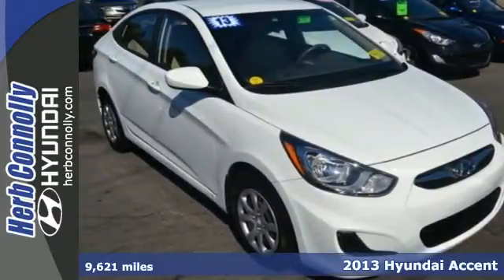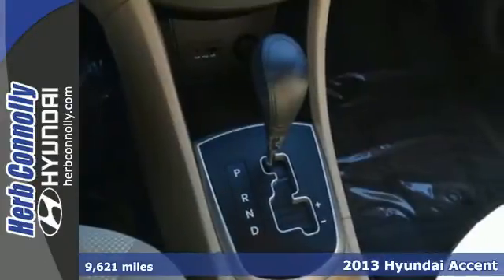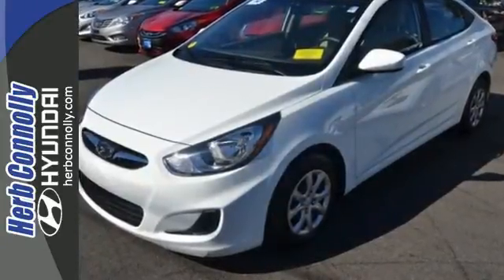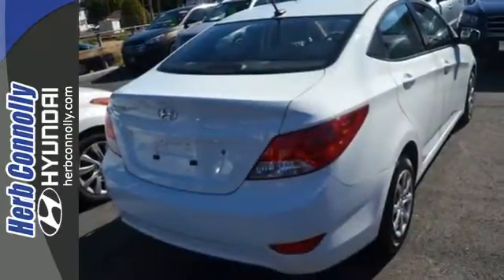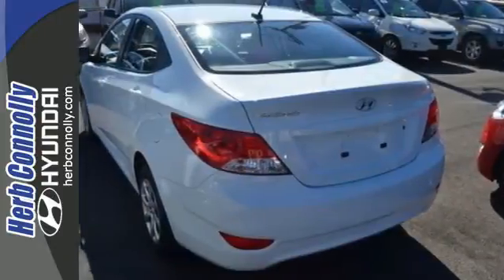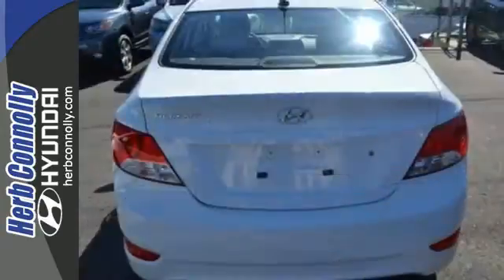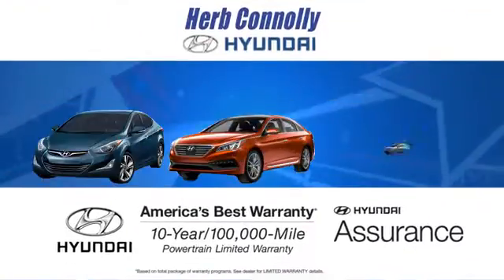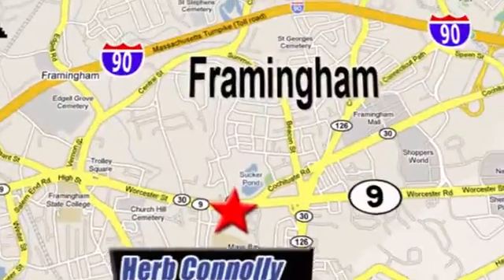2013 Hyundai Accent Framingham Boston, MA H5728P - SOLD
Year: 2013
Make: Hyundai
Model: Accent
Trim: GLS
Engine: 1.6L I4 DGI DOHC 16V
Transmission: 6-Speed Automatic with Overdrive
Color: White
Interior: Beige
Mileage: 9621
Stock #: H5728P
VIN: KMHCT4AEXDU564402
Clean CARFAX 1 Owner - Hyundai Certified - Air Condtioning - Power Windows - Active ECO - Gas Saver - Extremely Low Miles! With such low miles, this one's going to go fast. Fantastic fuel economy! Don't pay too much for the outstanding car you want...Come on down and take a look at this attractive-looking 2013 Hyundai Accent. Hyundai Certified Pre-Owned means you not only get the reassurance of up to a 10yr/100,000 mile limited powertrain warranty, but also a 150-point inspection/reconditioning, 24/7 roadside assistance, trip-interruption services, rental car benefits, and a complete CARFAX vehicle history report. Cute Vehicle need a good home. Very well mannered and rarely requires feeding! :) Herb Connolly Motors is the home of used car LIVE MARKET PRICING. LIVE MARKET PRICING gives our customers the piece of mind that we have already done the shopping for you and priced our vehicle aggressively in today's internet information marketplace while adjusting accordingly for - Supply - Equipment - Condition and Mileage. Remember at Herb Connolly Motors - WE DONT PLAY PRICING GAMES.

Address:
500 Worcester Rd - Rte 9 East